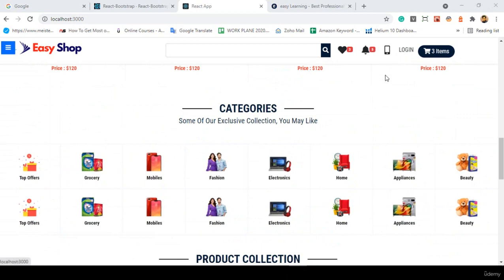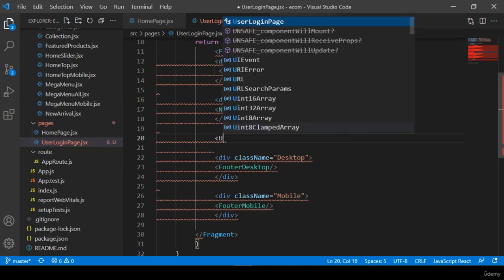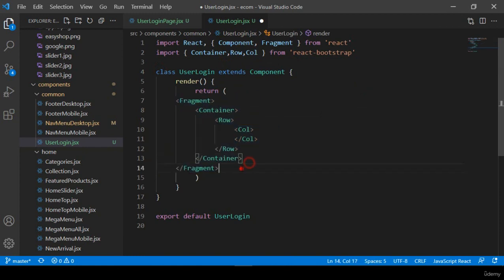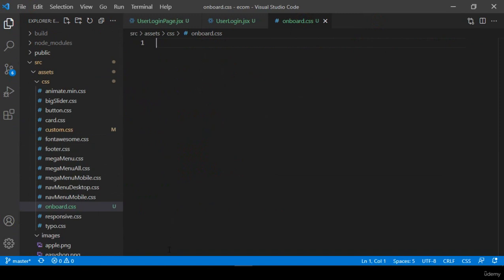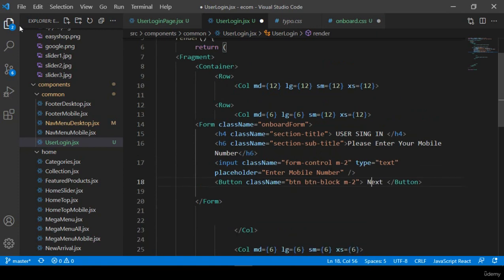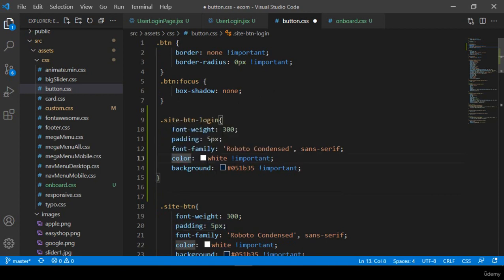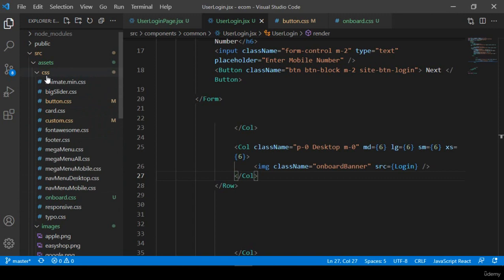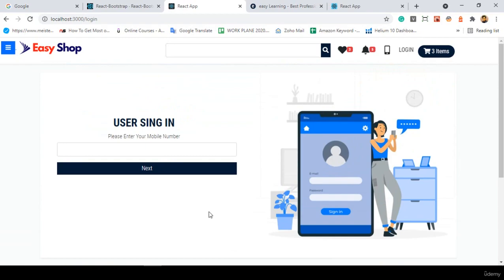004 User Login Register Component